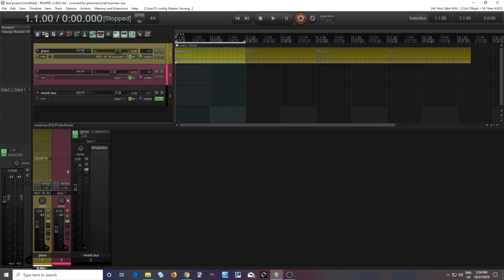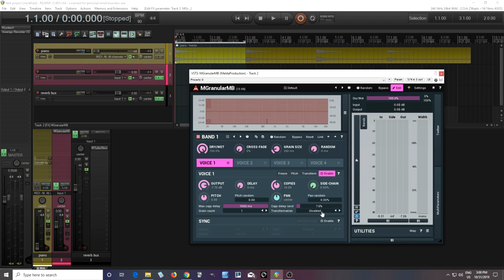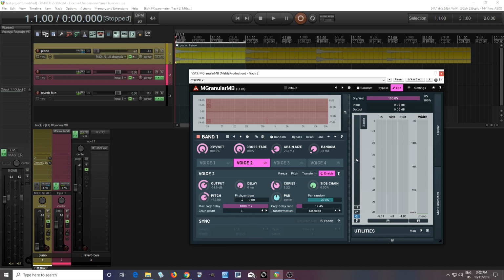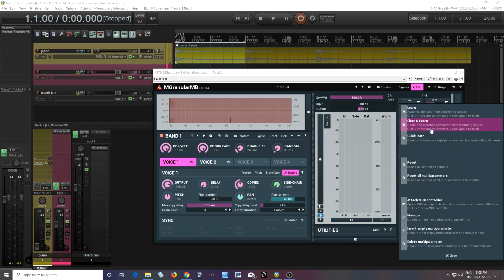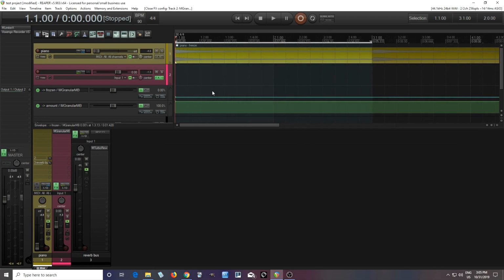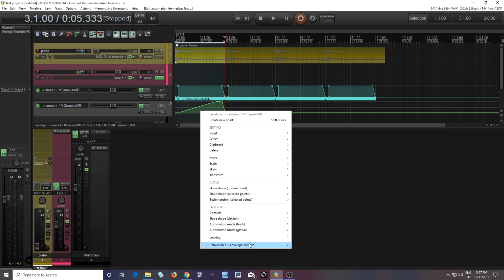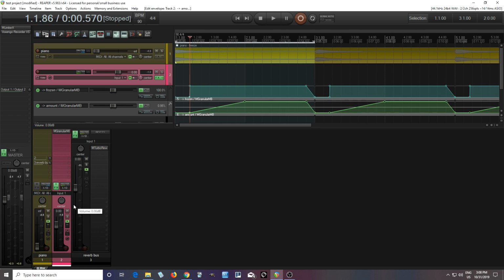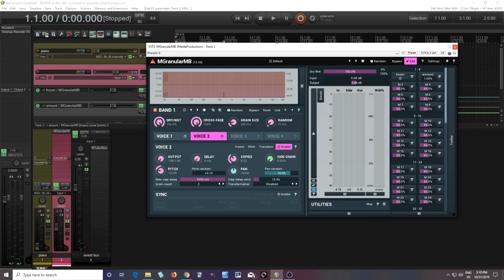Granular freezing with MGranularMB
In this one I'll go over the freeze function in MGranularMB. Using freeze you can create glitching effects or turn things like piano into pads(which I show in the video). I also show how you can layer the voices to create shimmer effects.